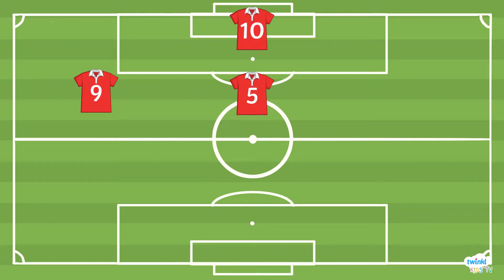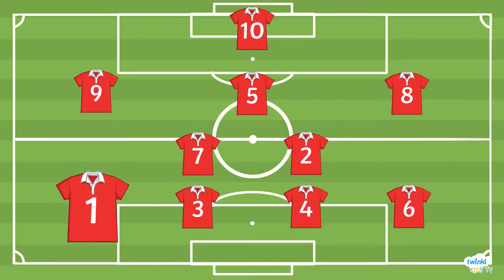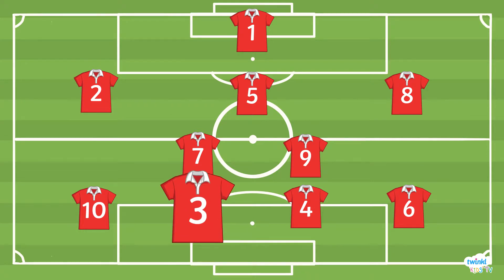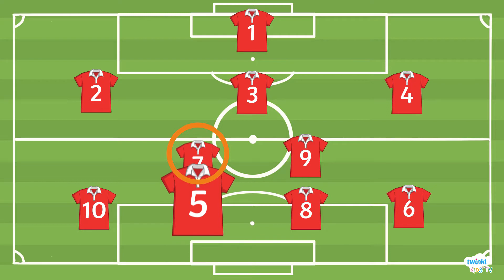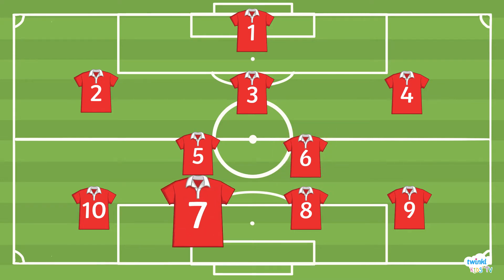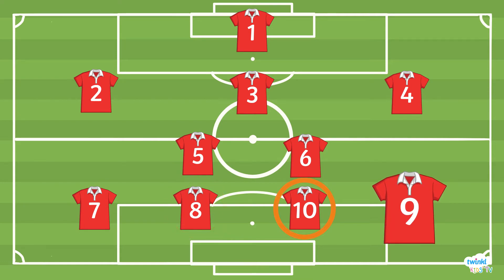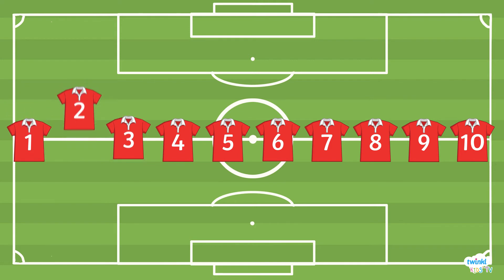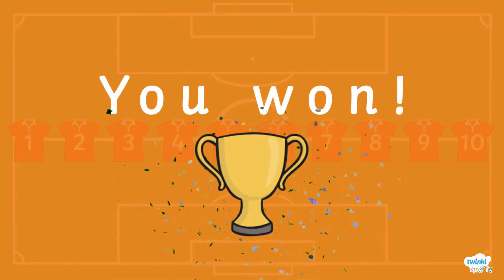Counting Numbers Game for Kids - 1 to 10 | Twinkl kids tv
For more fun activities to help your child learn how to count to 10, click over

Counting numbers and organising them by value is a key early skill for children, and one that parents can easily help out with by using our fun and educational game! This video is perfect for helping kids learn how to count to 10.

These numbered sports shirts are all jumbled up - can your child count to 10 and then order them?